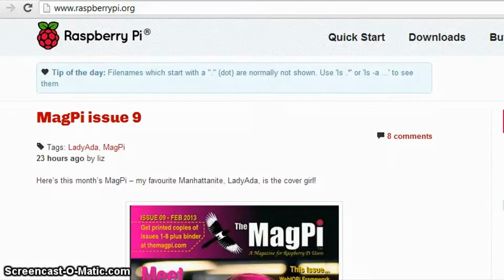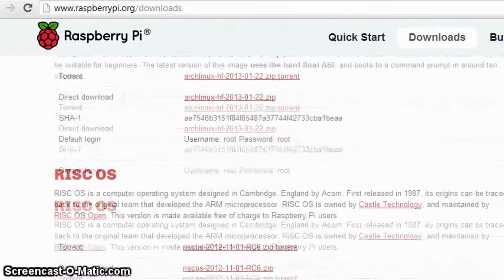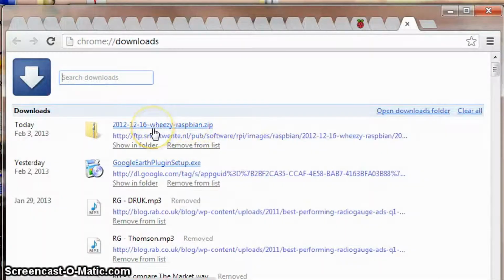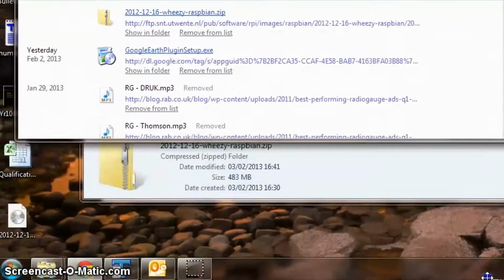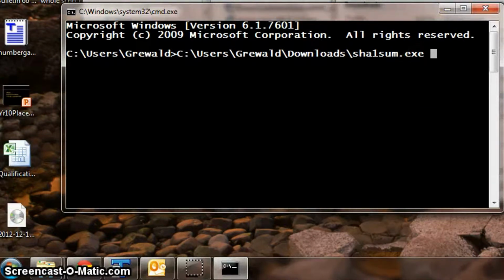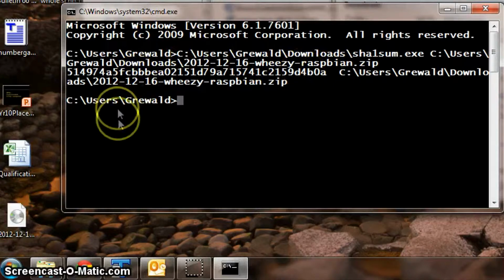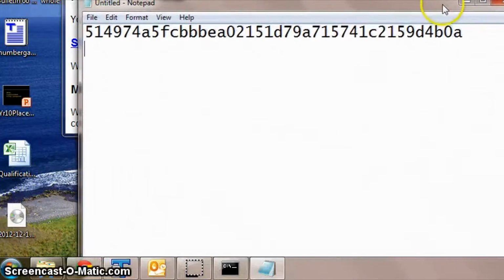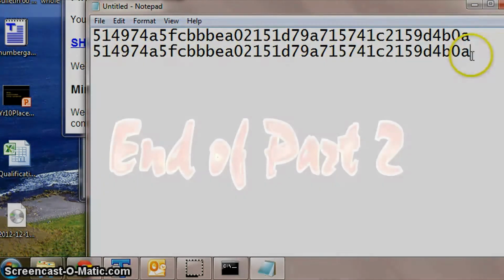RasPi2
Downloading an OS and verifying the checksum, in preparation for using with Raspberry Pi